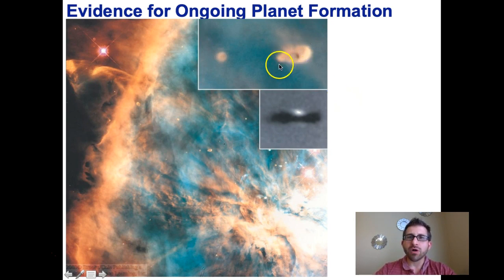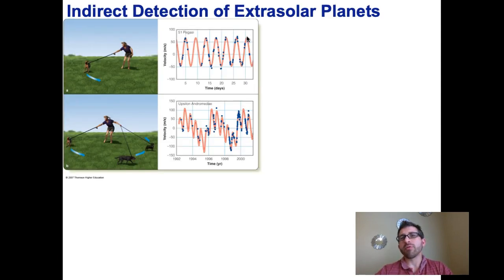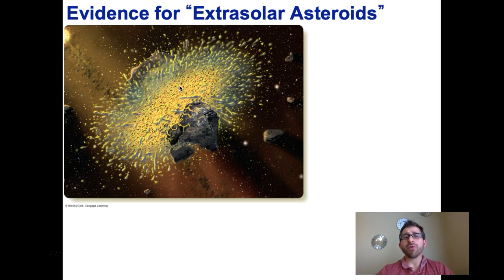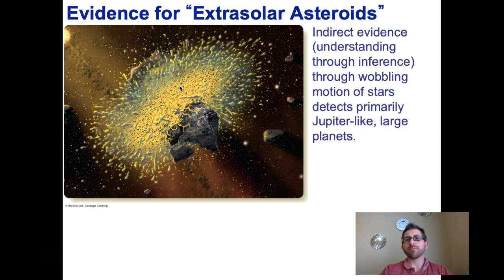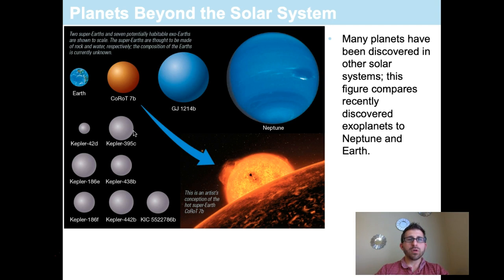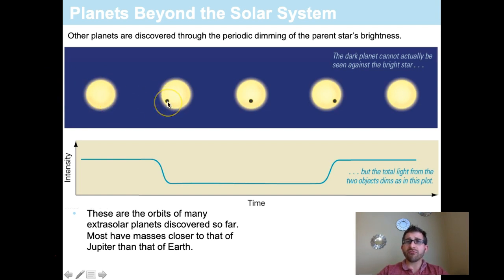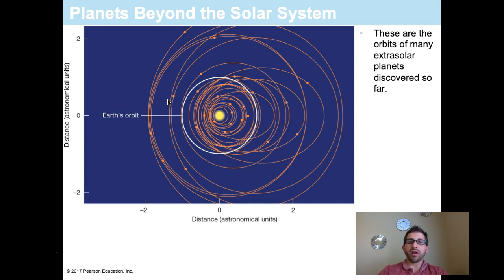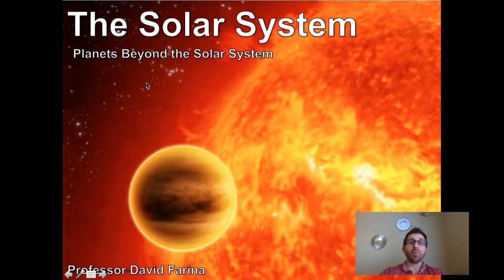The Solar System: Planets Beyond the Solar System